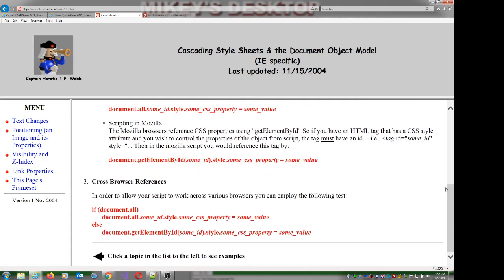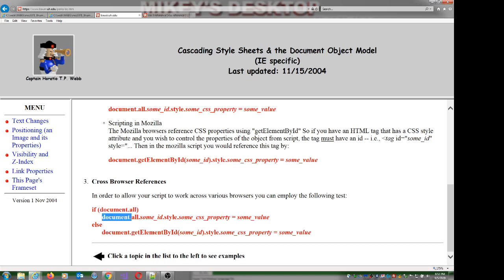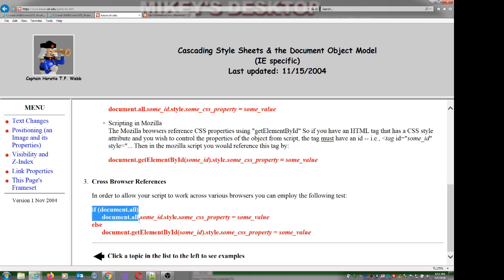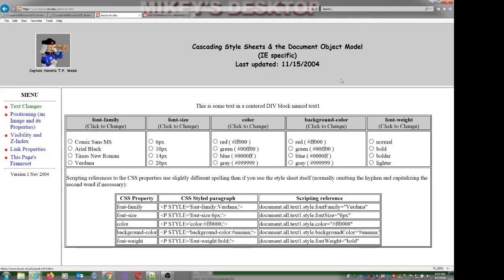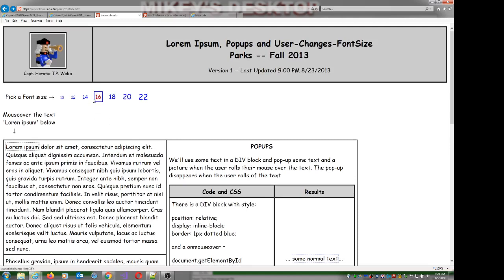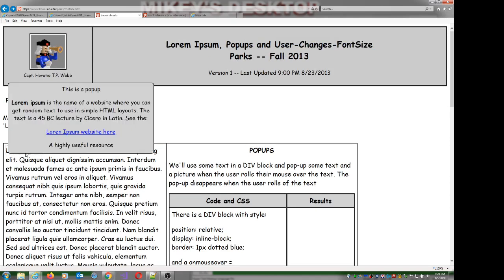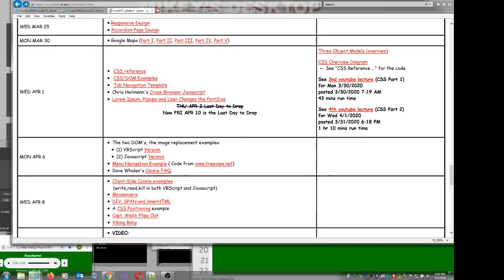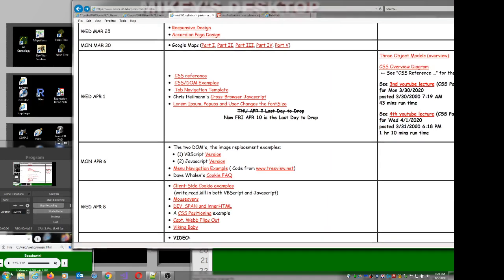MIS3371 CSS PART 3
Final Lectures on CSS content for Exam 2